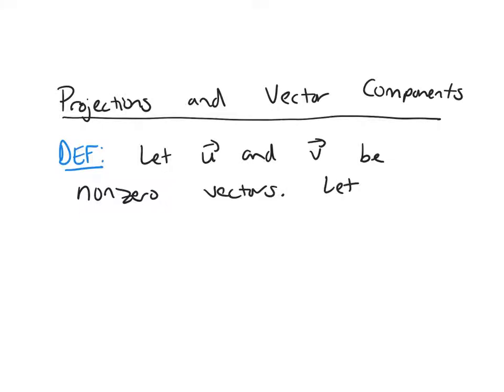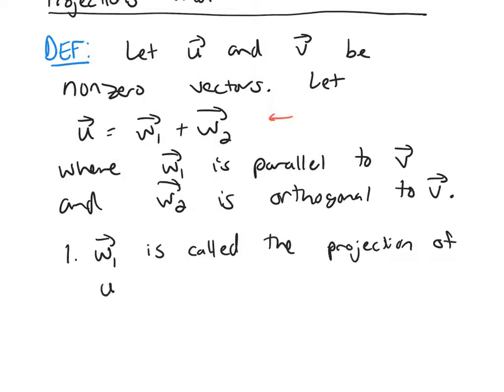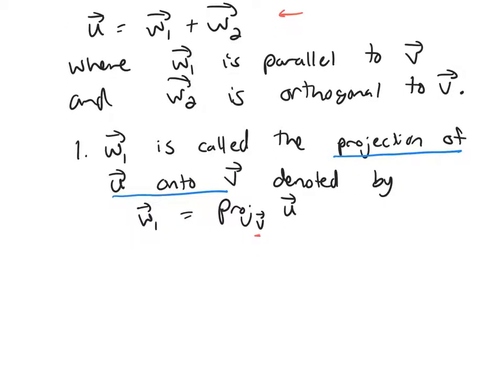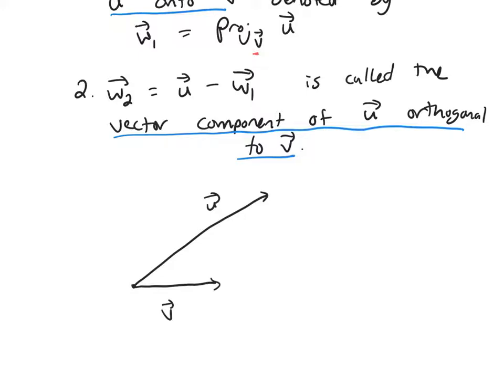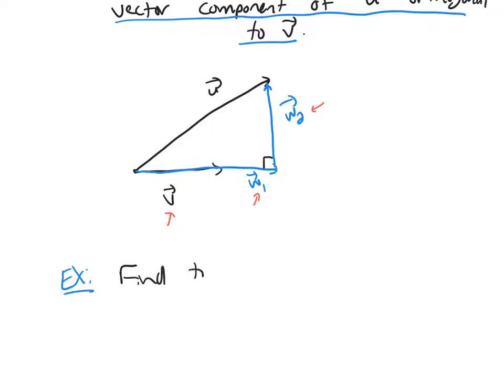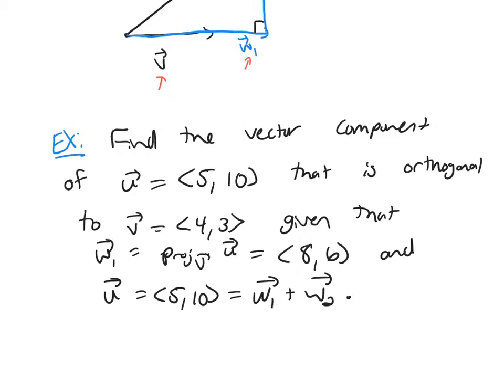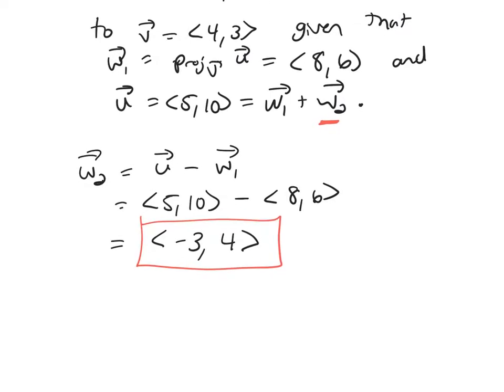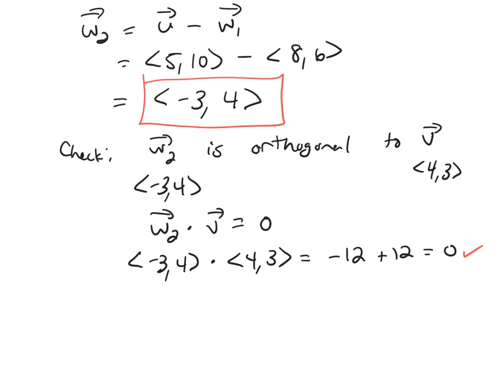Projections Part 1